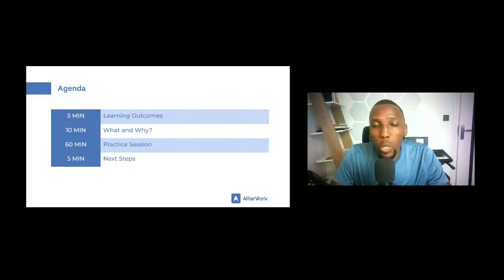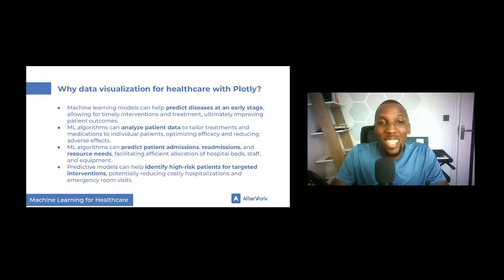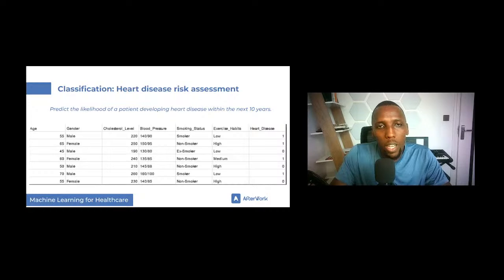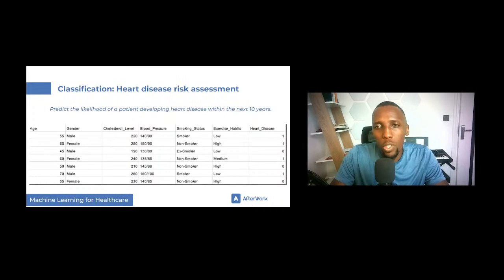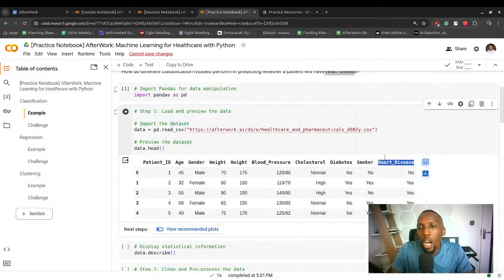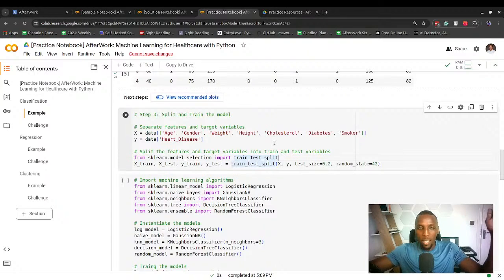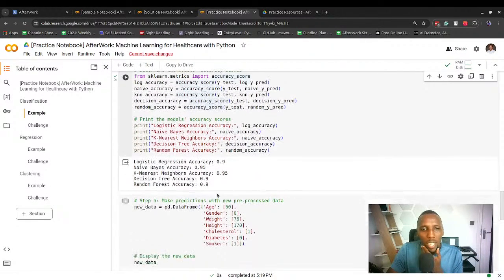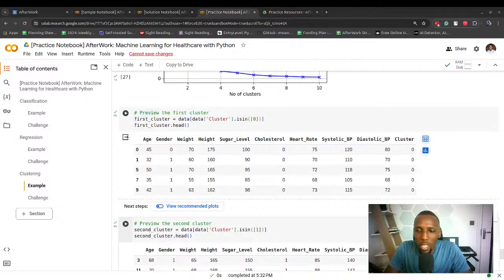Machine Learning for Healthcare with Python Course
Resources